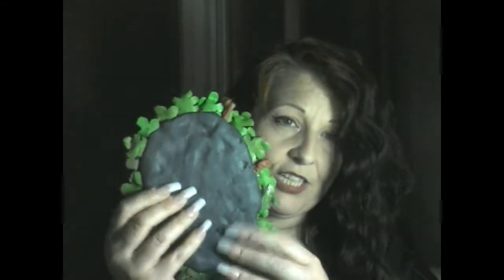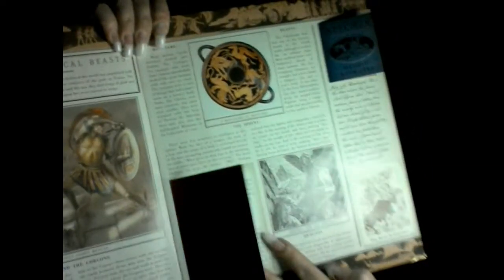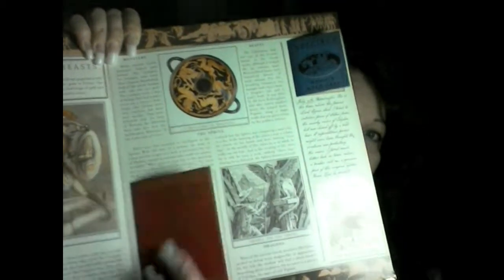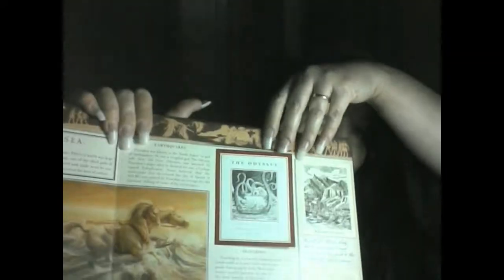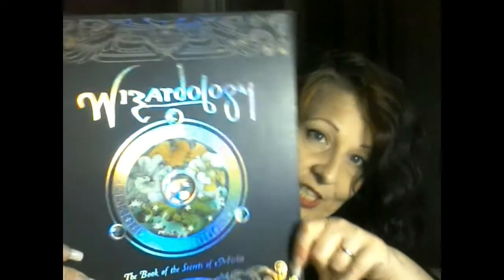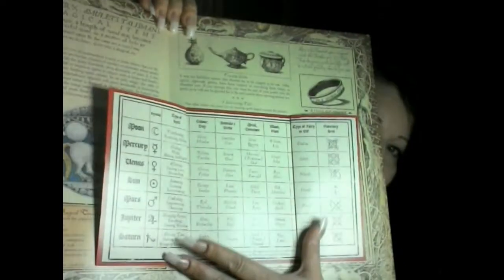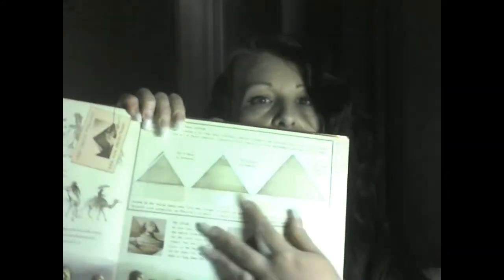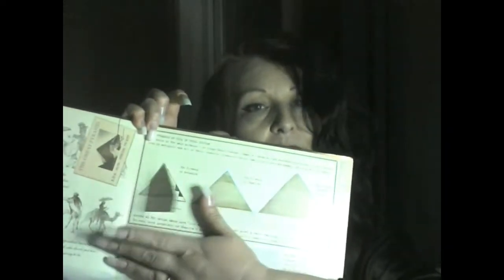Books, Green Man, Spiders lol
My beautiful Daughter Beth gave me some books. I also finished my Green Man plaque :)
The books are hardback, and are all published by Templar:

Dru's polymer clay:
She Who Walks Between Worlds: